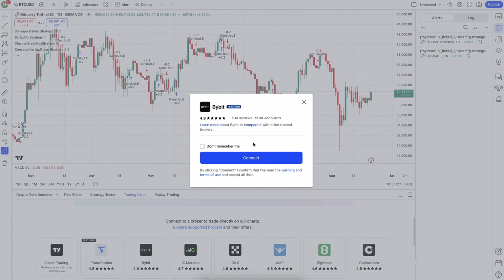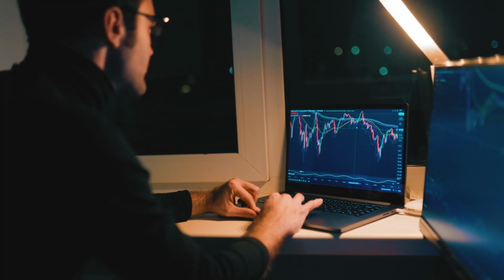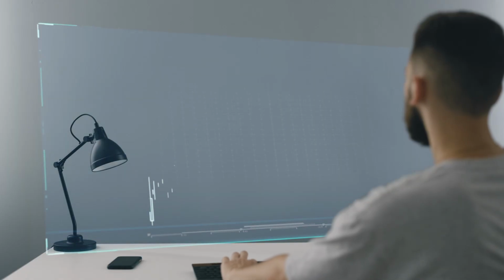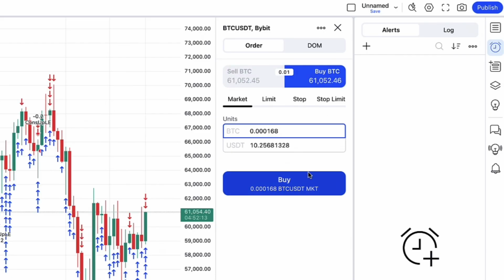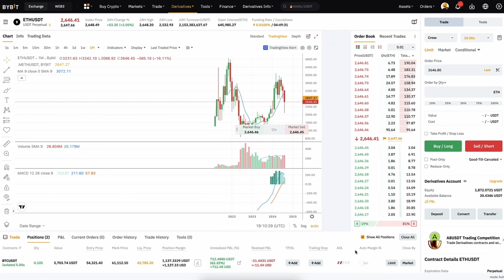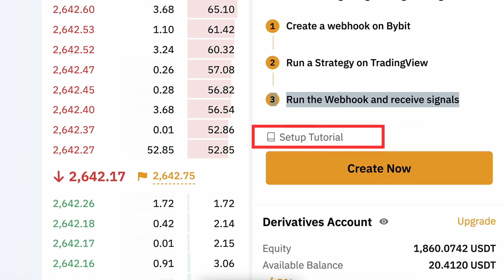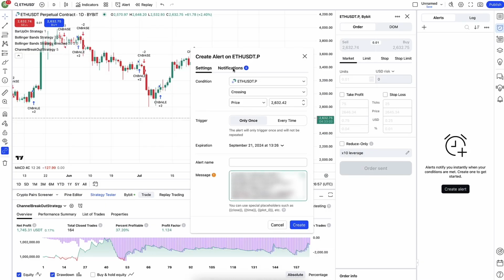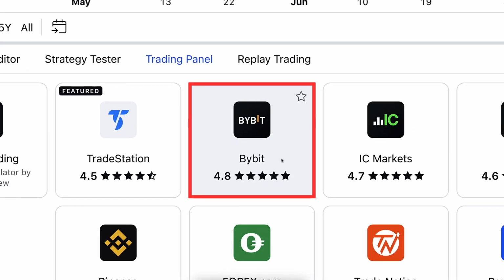How to Connect Bybit to TradingView (Webhook Signal Trading Bot)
2) TRADINGVIEW 📊 Create a free account below 👇
➡️ YourOnlineRevenue.com/TRADINGVIEW

In this Bybit tutorial, I'll show you how to connect Bybit to TradingView and start trading using a webhook trading bot.

I'll walk you through the steps necessary to easily connect TradingView to Bybit, allowing you to trade directly through Bybit to TradingView alerts.

When you connect Bybit to TradingView, you also have some RISKS that few people talk about. After I show you how to connect TradingView to Bybit, I'll go over those risks regarding Bybit to TradingView connection.

You can also connect Bybit Webhook to TradingView to have an automated trading bot trading on your behalf. TradingView provides lots of pre-built indicators and strategies that you are able to use instantly with Bybit Webhook.

If you have any questions on connecting Bybit to TradingView or using Webhook, please don't hesitate to ask me in the comments below.